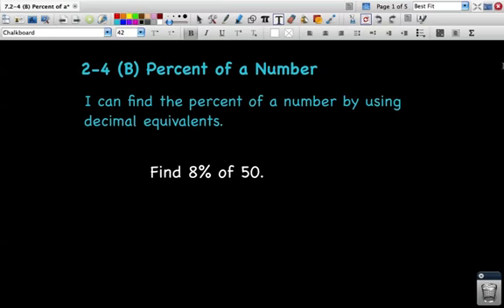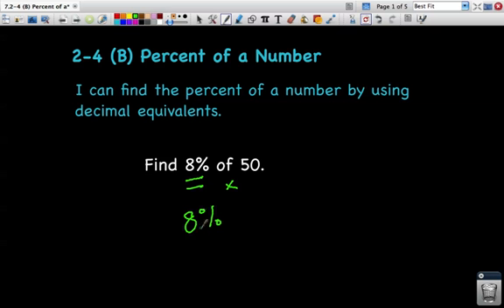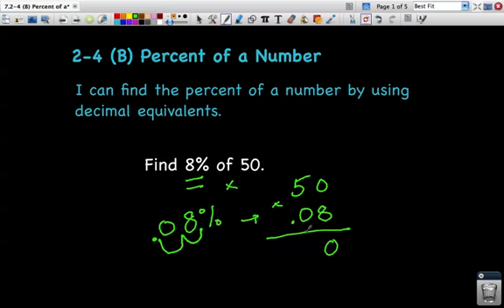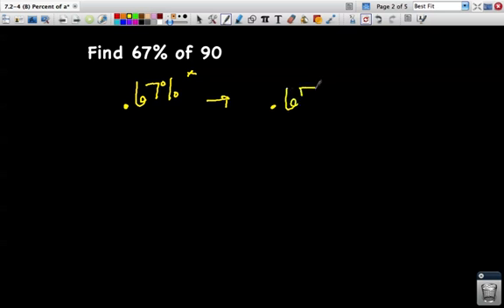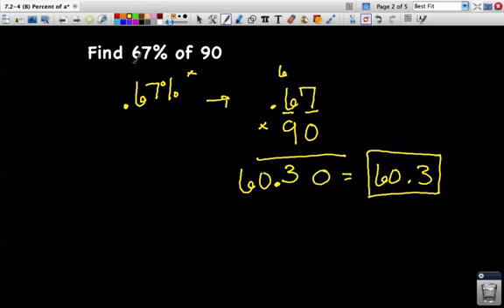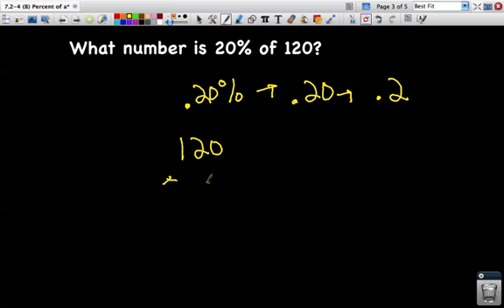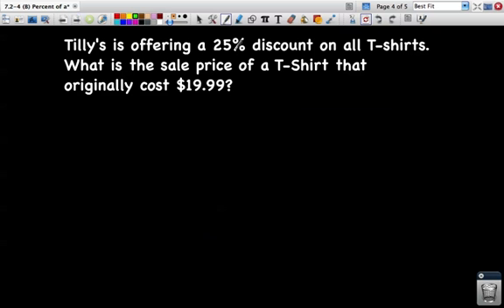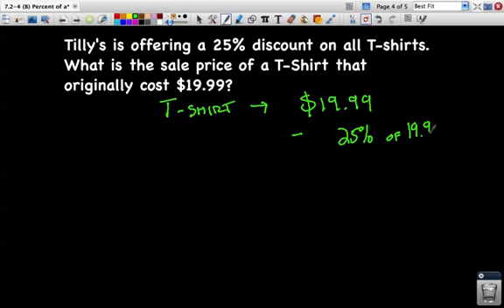2-4 (B) Percent of a number